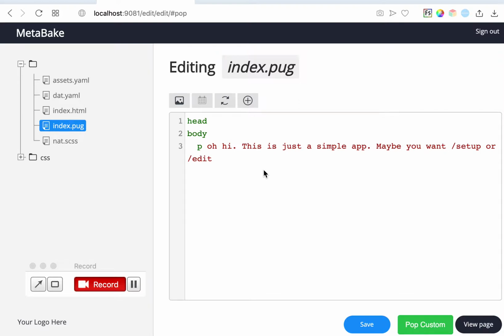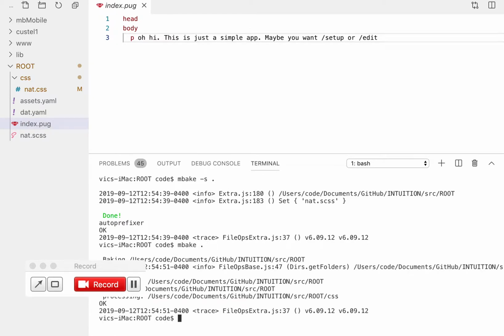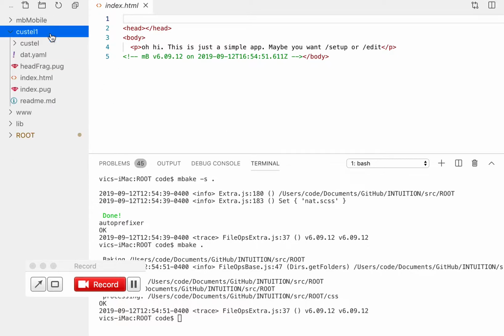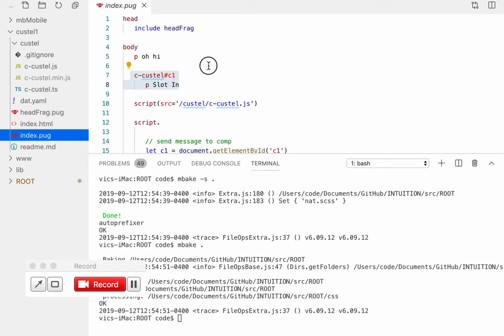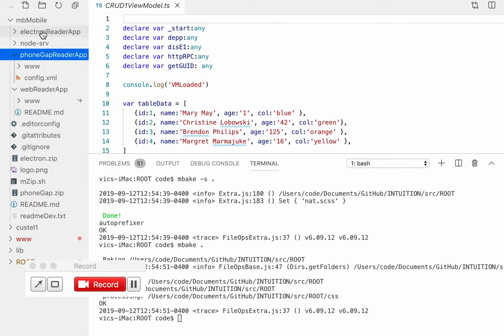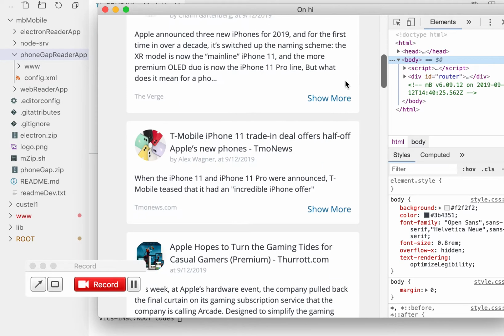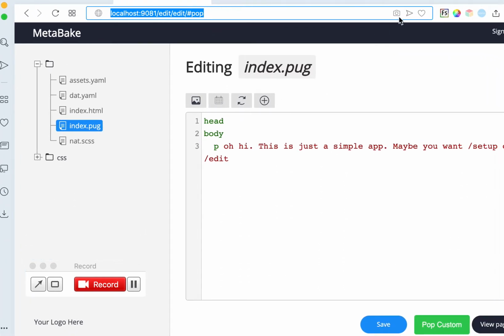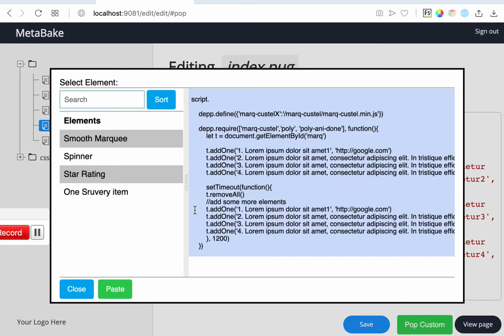demo for B 19-9